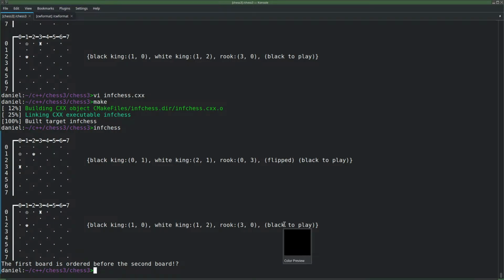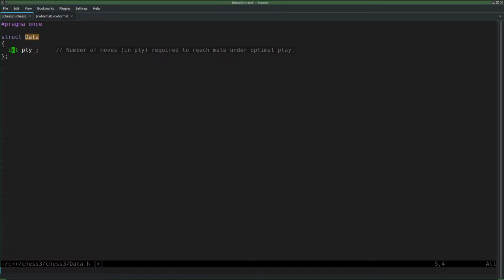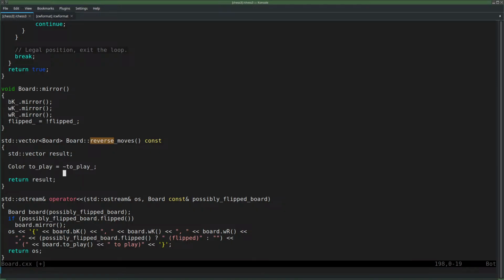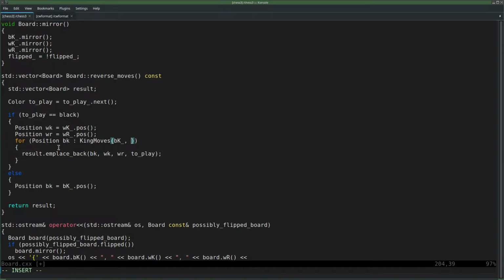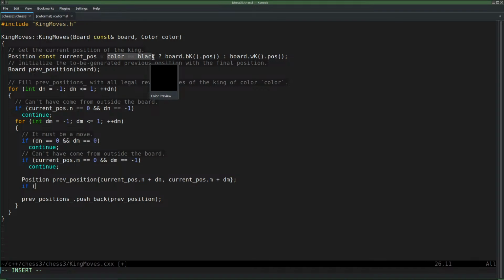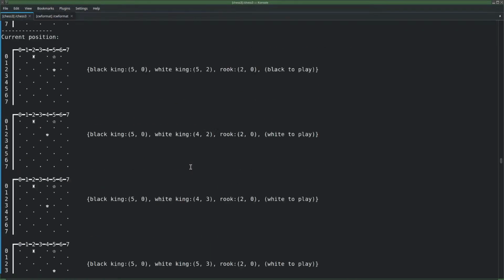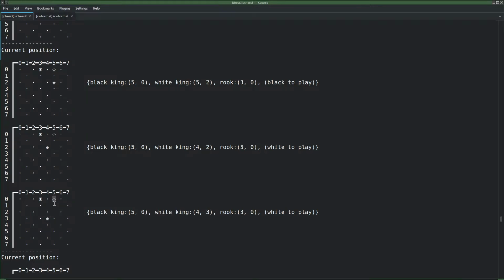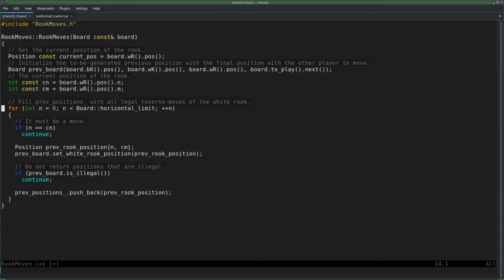C++: K+R vs K on quarter infinity board, part 4.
Lets write a program that determines the optimal way to force mate with K+R vs K on a quarter-infinite chess board.

Why am I doing this today? Well, I found an old post of me:

In part 1 we wrote basic classes: King, Rook, Color, Board and a way to display/print those on the screen (using text and utf8 characters).
In part 2 we wrote iterators for each class that iterate over all possible legal positions where each piece is restricted to a given distance from the corner, otherwise we can't brute force anything.

Part4: late night coding